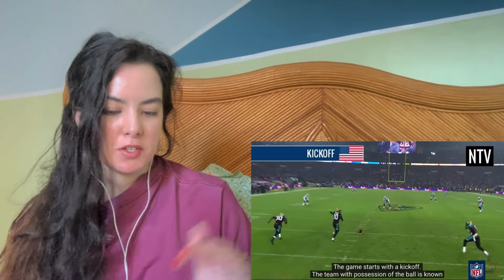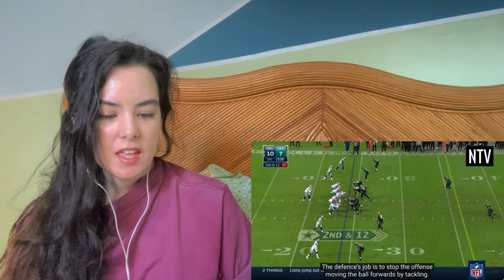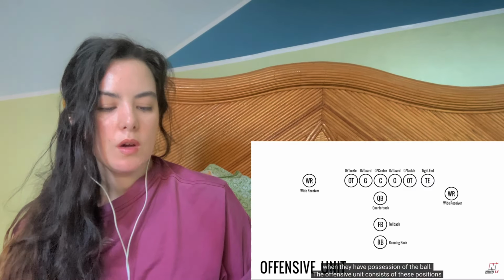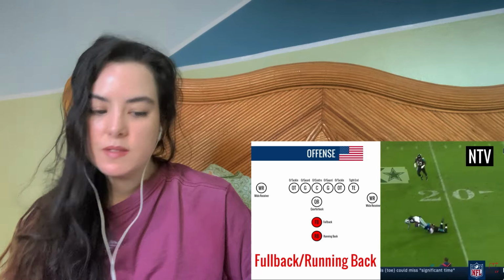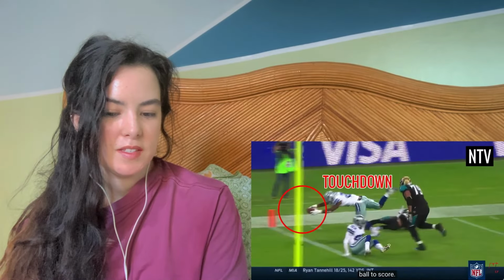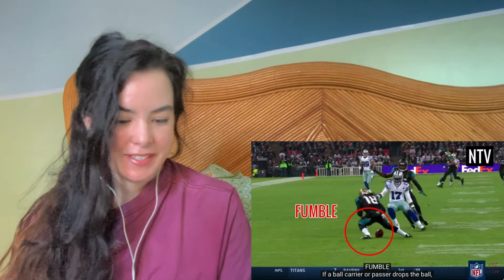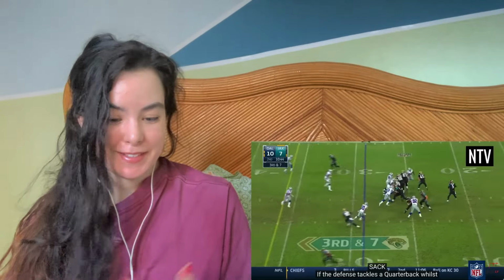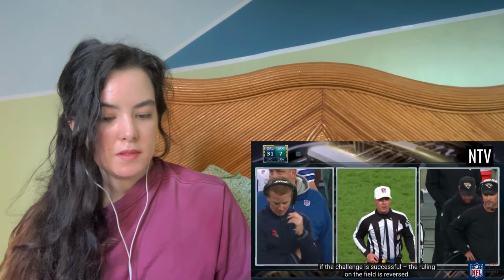Girl New to NFL Reacts to The Rules of American Football - EXPLAINED!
The Rules of American Football - EXPLAINED! (NFL) reaction